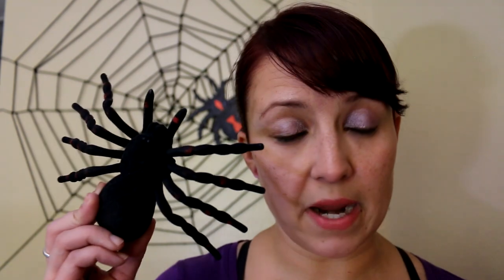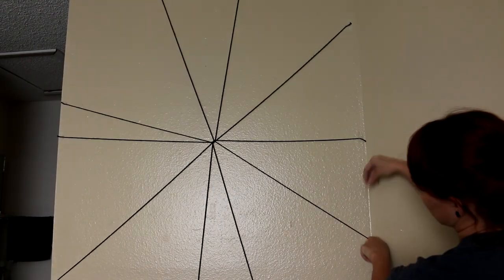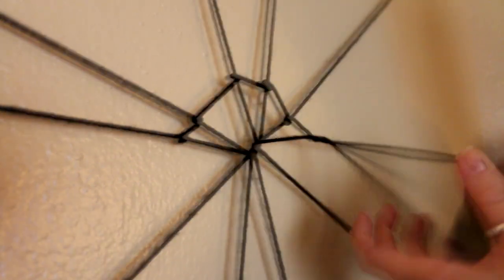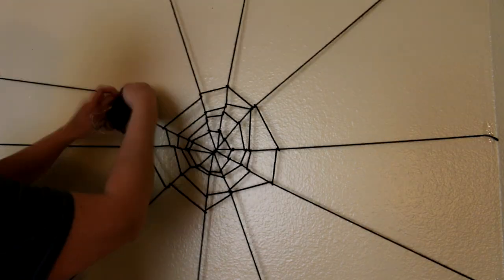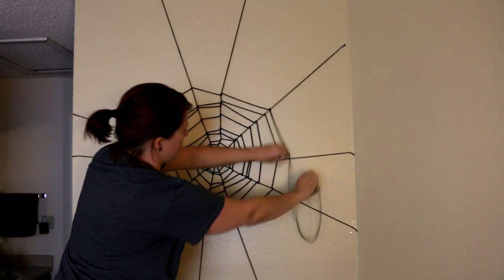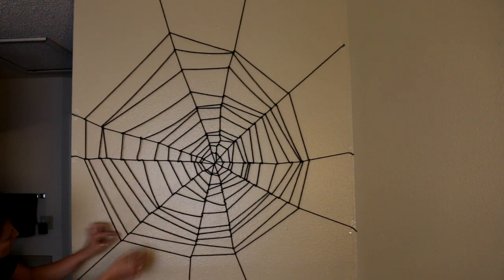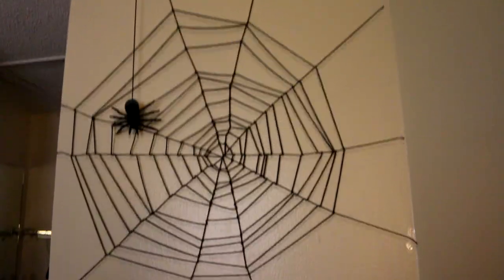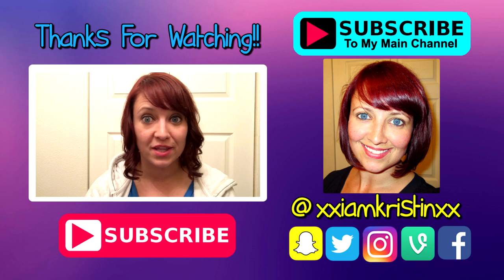How To Make A Spider Web | CHEAP & EASY HALLOWEEN DECORATIONS 📍 How To With Kristin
How to make a large spider web out of yarn.  This halloween decoration was cheap and really easy to make.  I only spent $3 on the yarn, then used clear tape and a printout of a spider.

This Halloween decoration was cheap and really easy to make.  There is no reason why you have to spend hundreds of dollars on decorations, try this instead! I spent less than $3 :)

You'll need:
Black Yarn
Clear Tape or Push Pins
Scissors
Printed Spider or you can get one from the $1 store

Directions:
1, Set up the base of your web. Start by making a + sign that is slightly off center, then add 2-3 more pieces of yarn.  Make sure to wrap the yarn around the center when crossing them over each other so it stays centered.diy-spider-web
2. Create the spiral.  You'll need to cut a very long piece of yarn that can weave in and out of the spokes.  I wrapped the yarn around my 4 fingers 50x to create a small ball that I could easily be maneuvered around and in between the yarn.   Take the small ball of yarn and wrap it over the top of the first piece of yarn (spoke), then loop it back under the same yarn.
Keep doing that all the way around, over the top of the yarn, back under, repeat. When you run out of yarn just tie it off and then tie another piece right next to it and keep going.